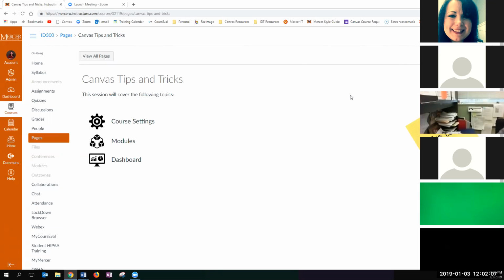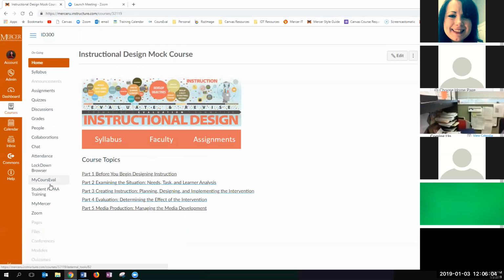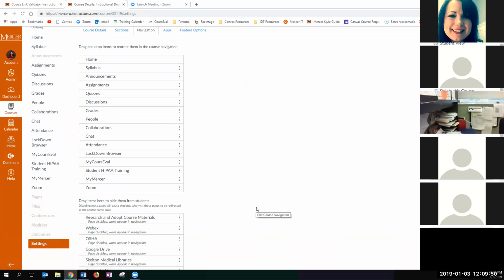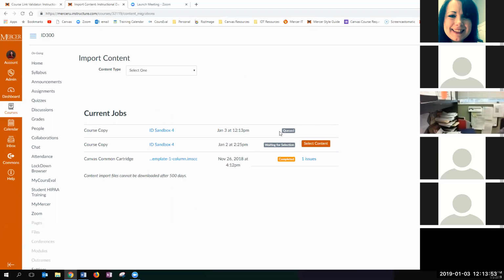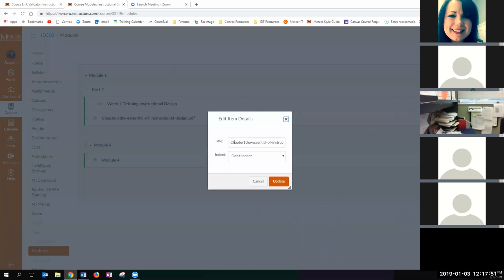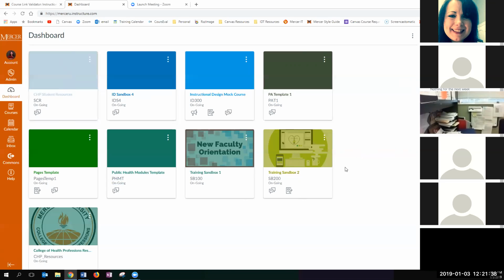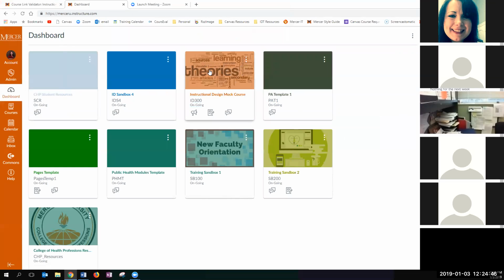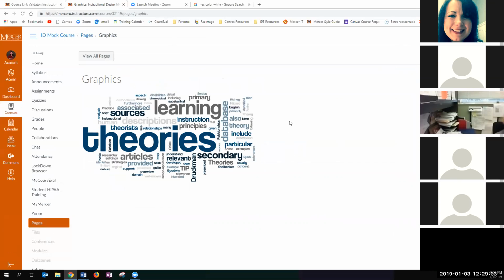Canvas Tips and Tricks